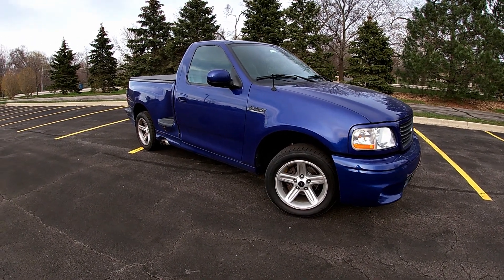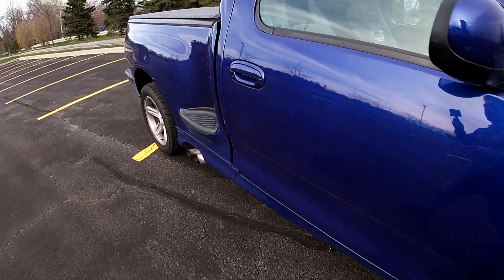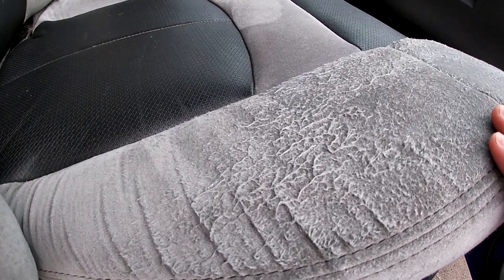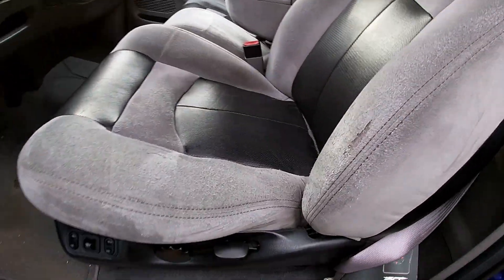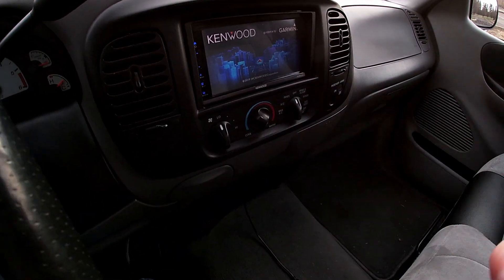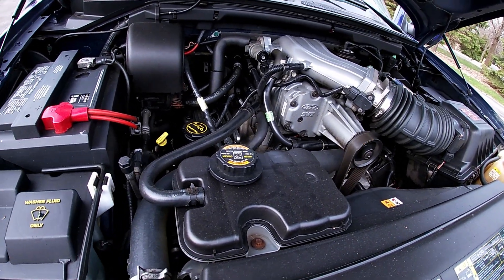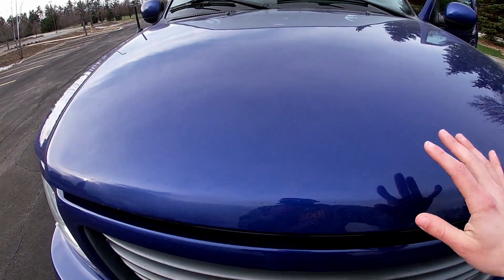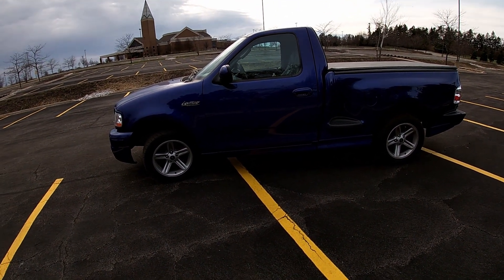I bought a "work" truck for Home Depot runs 2003 SVT Ford Lightning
Bought it for my Home depot runs on the weekends
It broke already, TWICE
Let me know if you would like to see some Lightning content on the channel